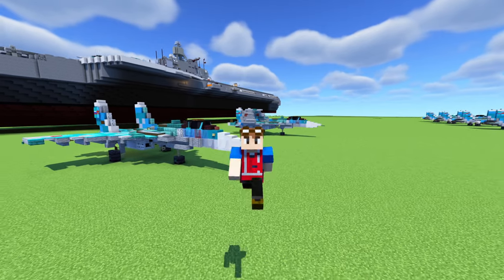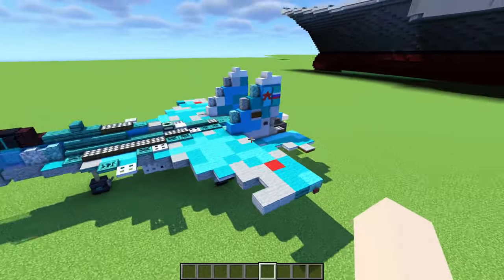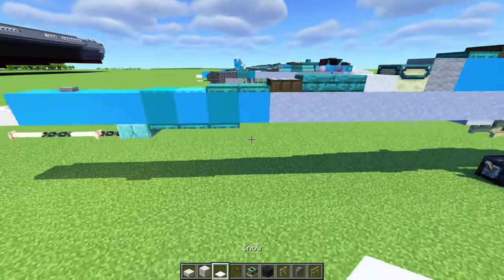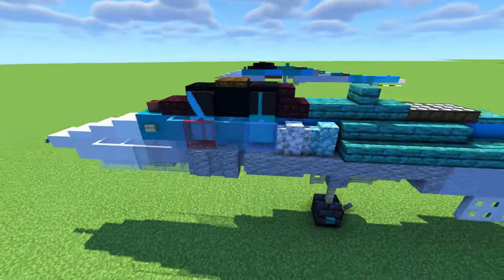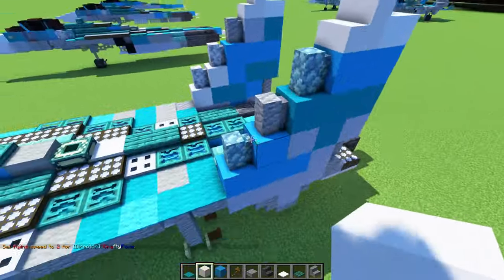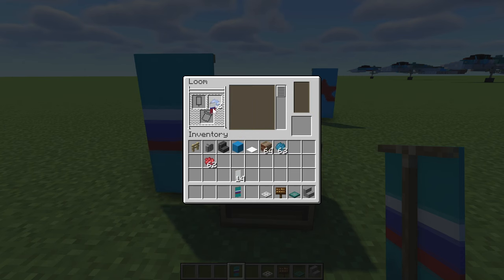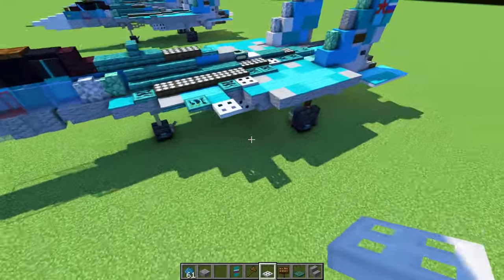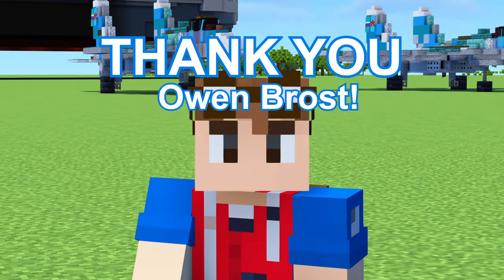Minecraft Sukhoi Su-33 Navy Fighter Jet Tutorial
How to make a Minecraft Sukhoi Su-33 Flanker-D Carrier Fighter Jet used by the Russian Navy on the aircraft carrier Admiral Kunznetsov.
Design by CraftyFoxe, Commissioned by Owen Brost